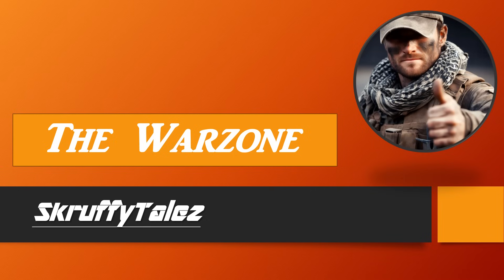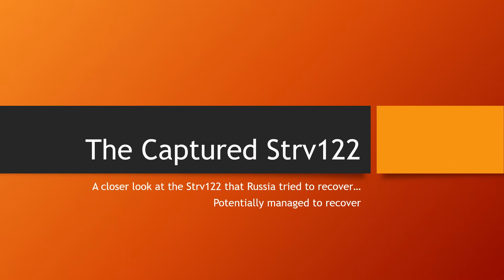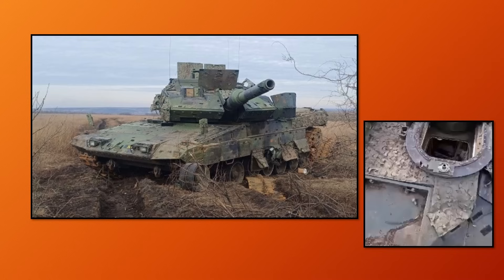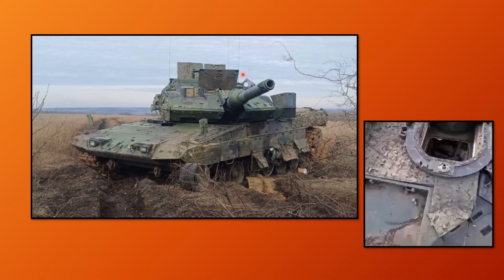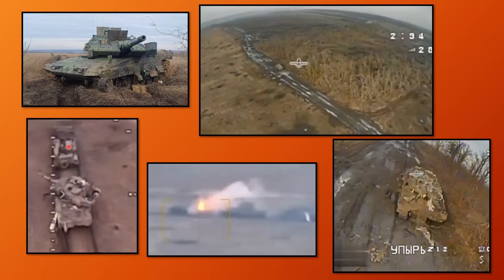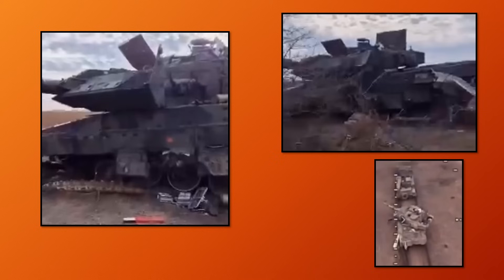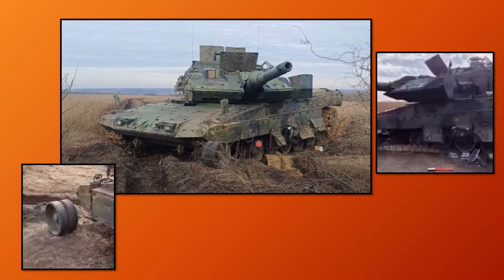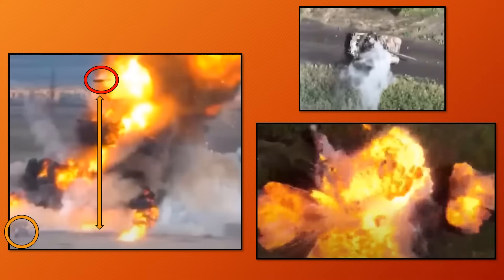A Closer Look at the STRV122 that Russia tried to Capture!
Exploring in detail the exterior and INTERIOR damage done to the Swedish Strv122 tank that Russia tried to recover from the battlefield.